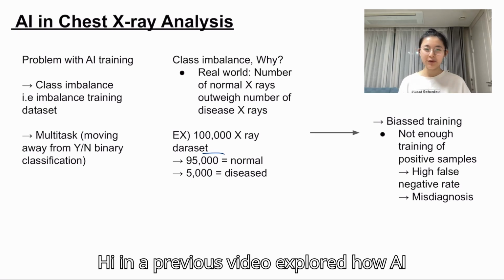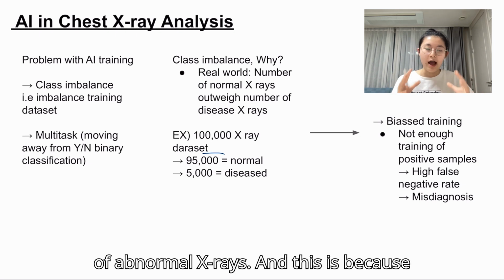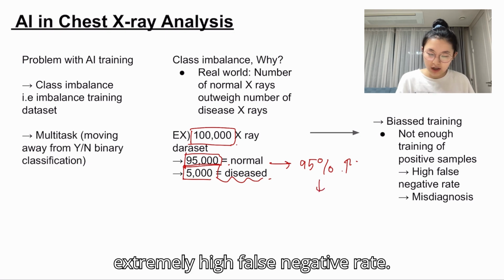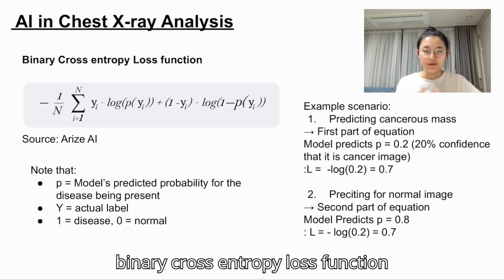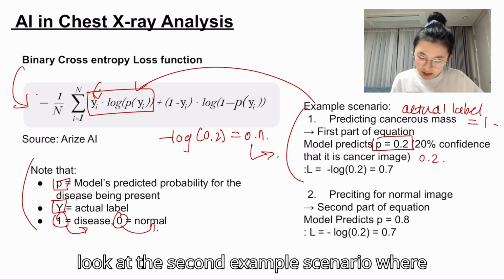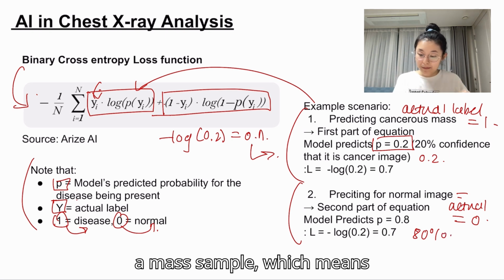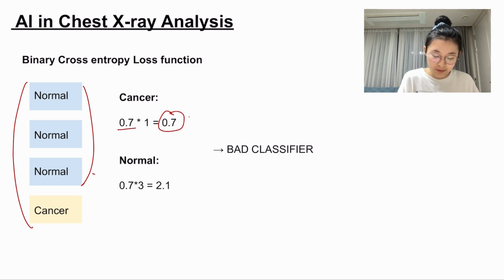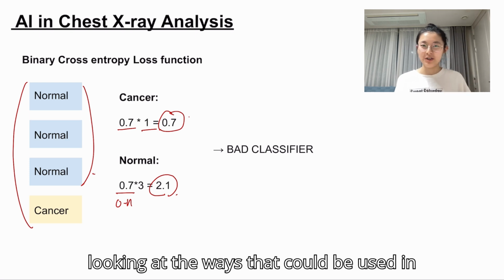Class imbalance problem: Data augmentation, Decision thresholds, MTL